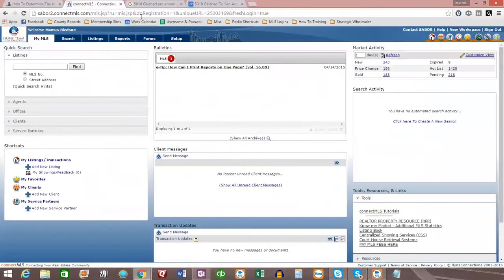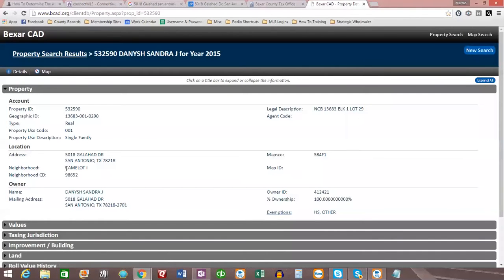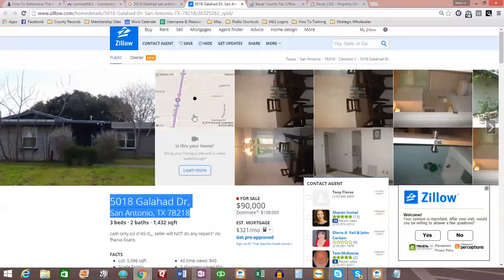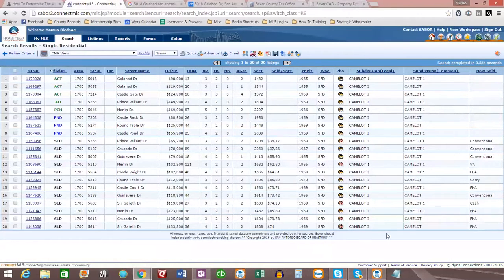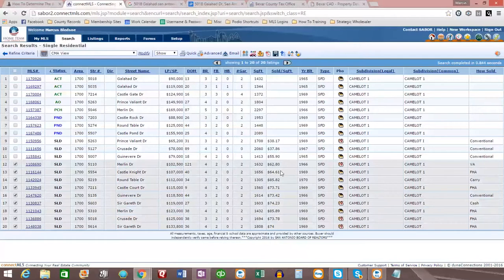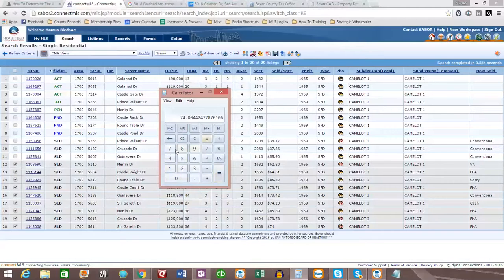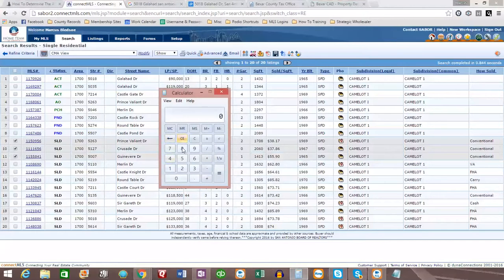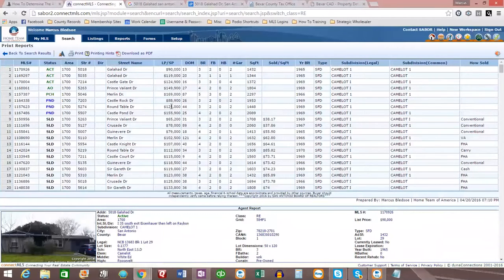Learn how to value your property for flipping real estate Review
Learn how to value your property for flipping real estate